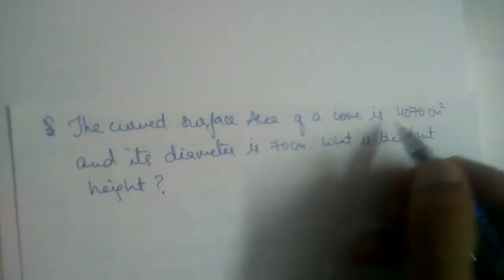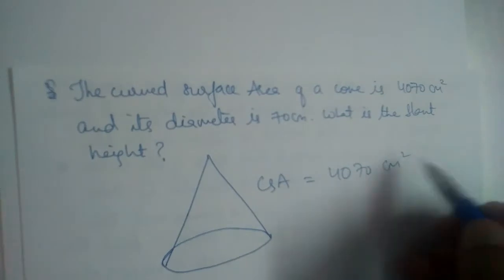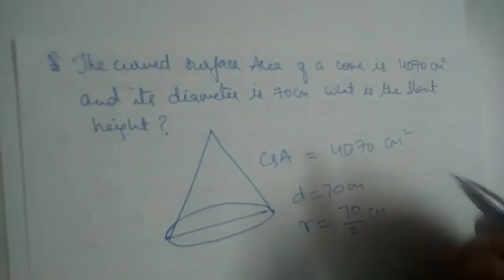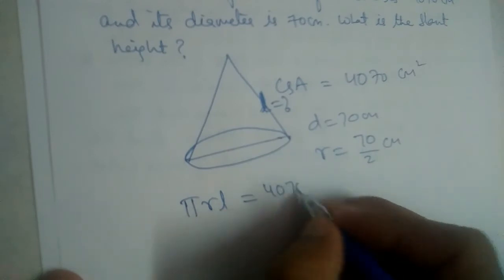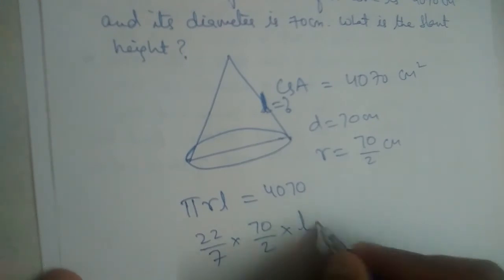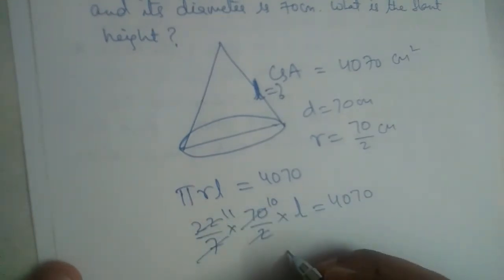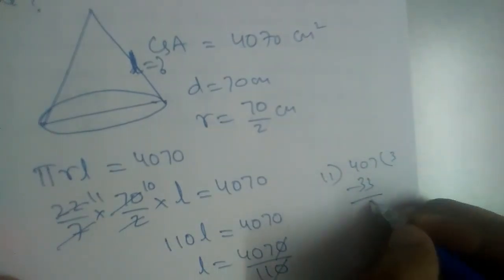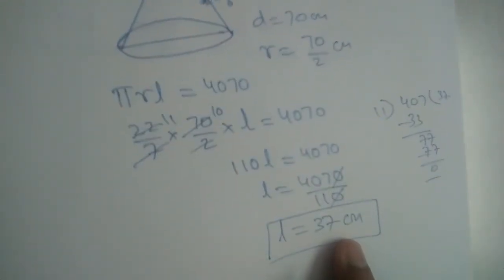Curved surface area of cone is 4070 and diameter is 70cm. Find slant height